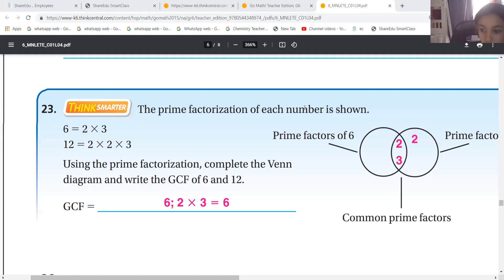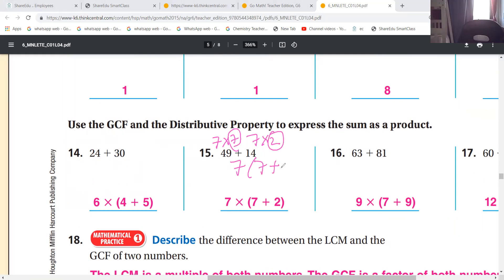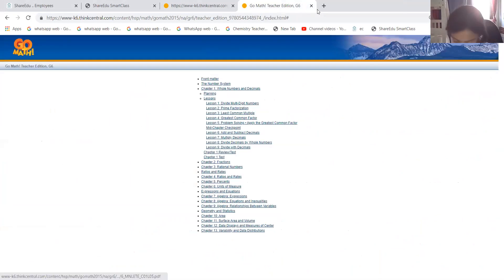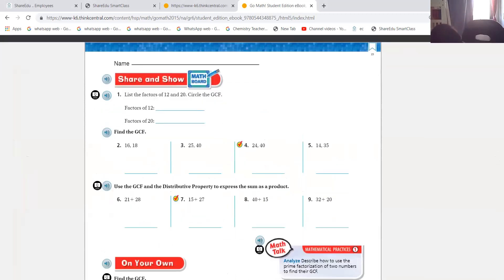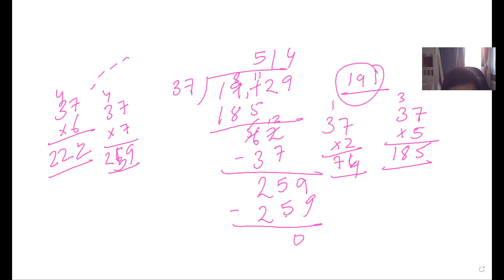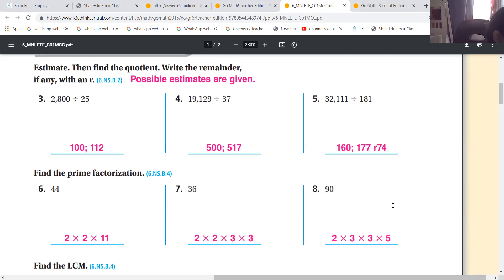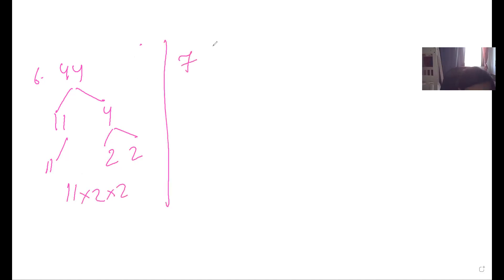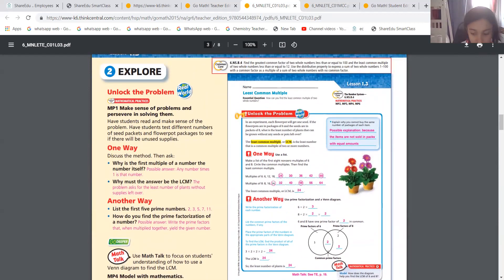Mid chapter checkpoint